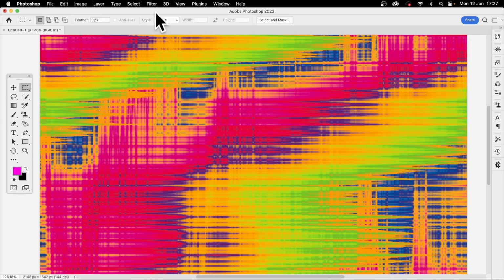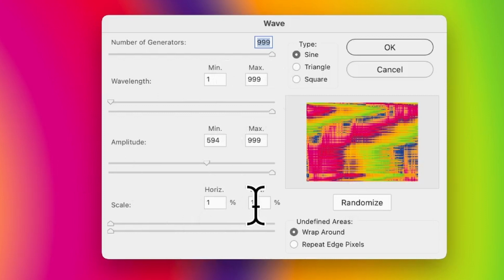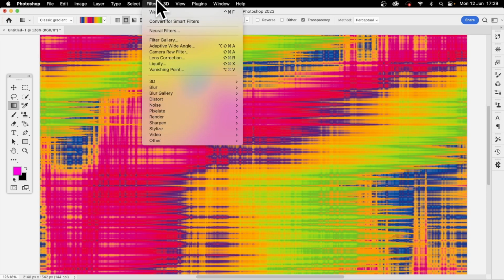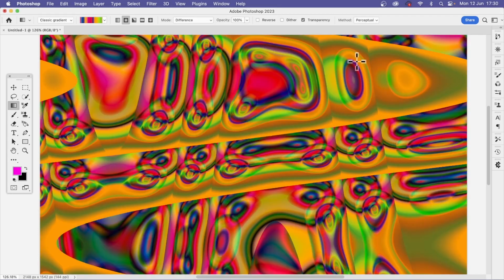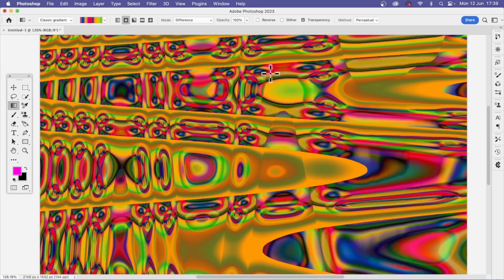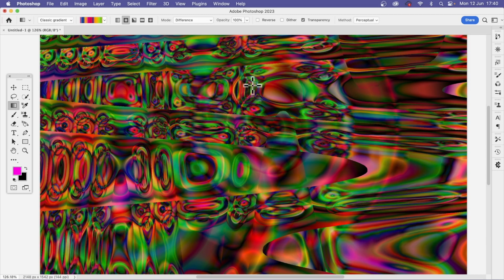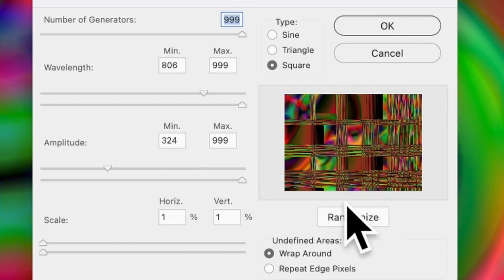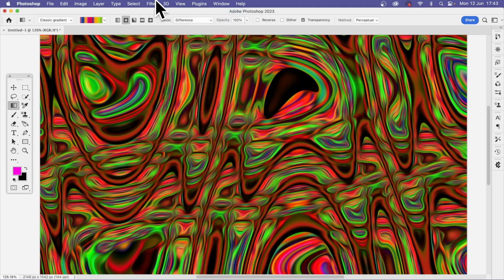Photoshop 999 Wave Filter Tutorial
How to create stunning wave effects in Photoshop (for any image such as gradients, images, type, etc) using the extreme settings of the wave filter such as generators 999 - also combine the wave effects with other Photoshop filters such as oil paint. Use with default sine and triangle and square